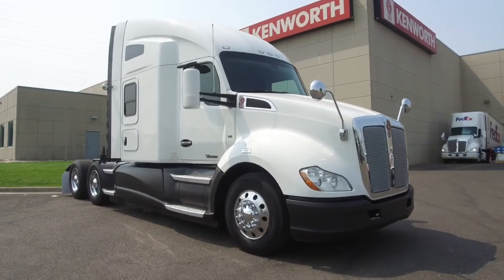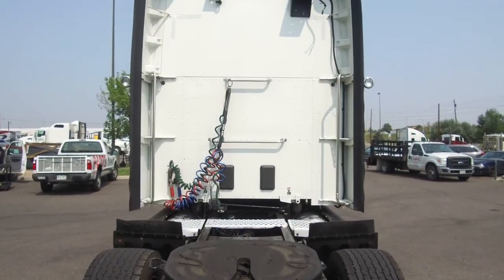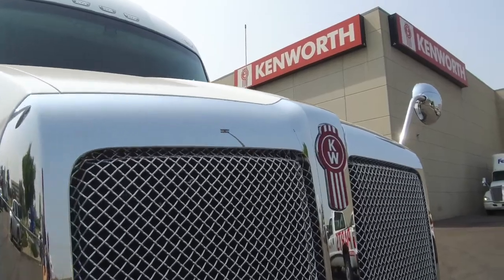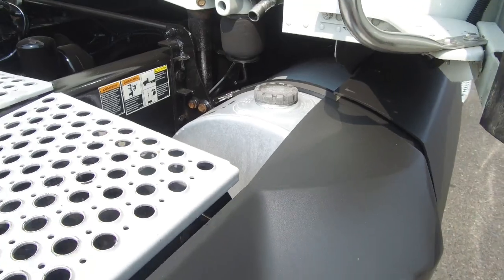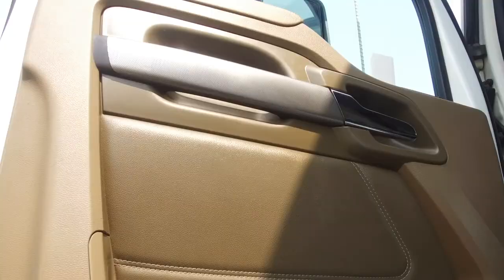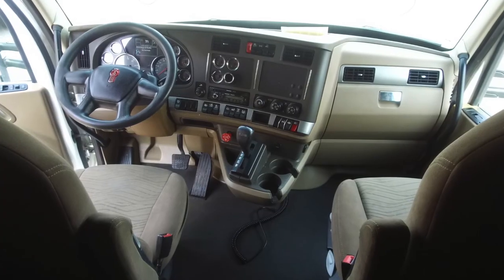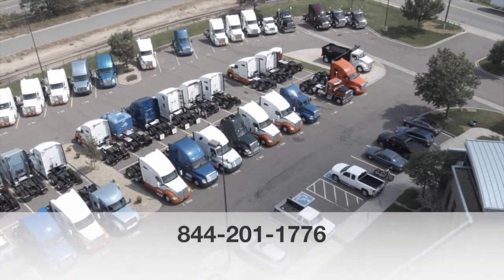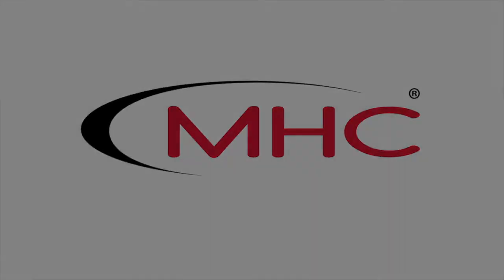2014 Kenworth T680 76' commercial truck sleeper for sale STOCK # 366054